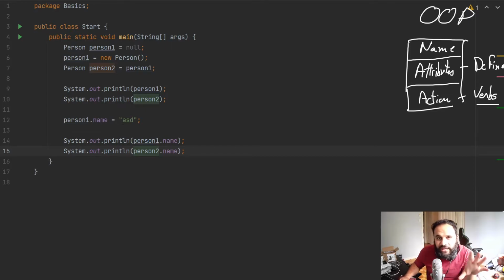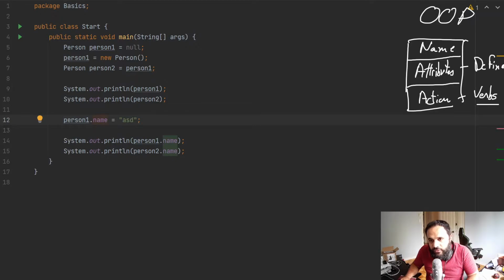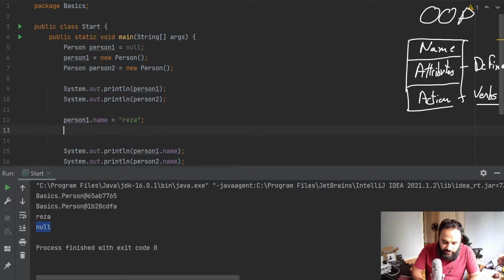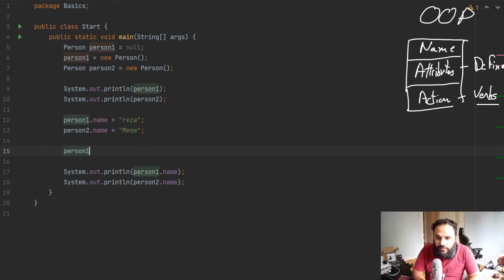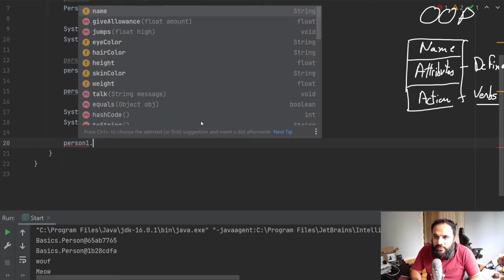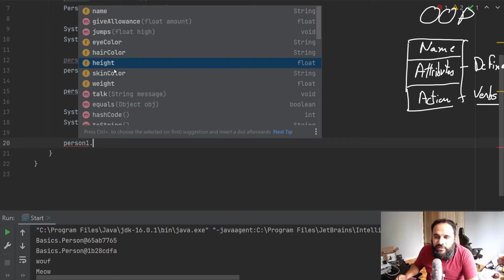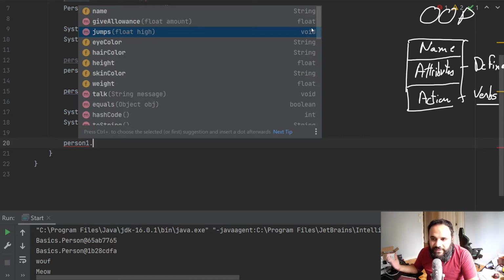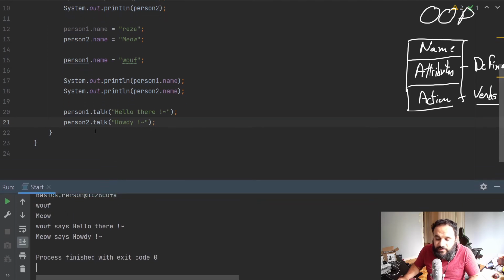Accessing and Modifying 49